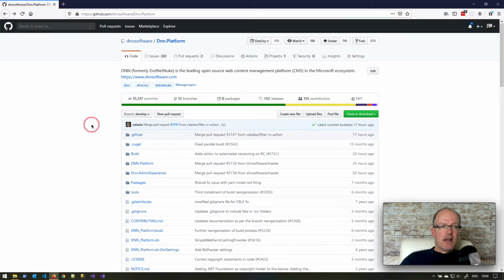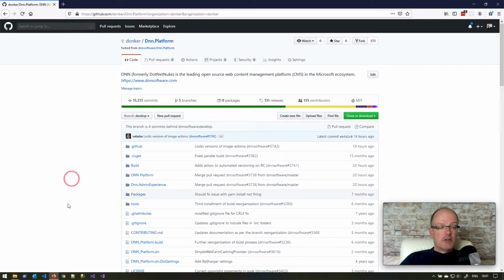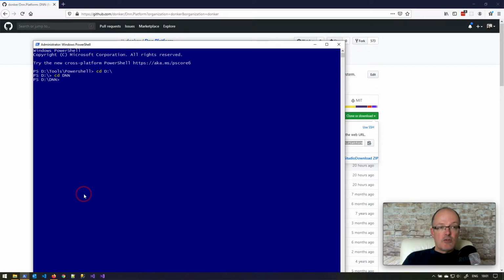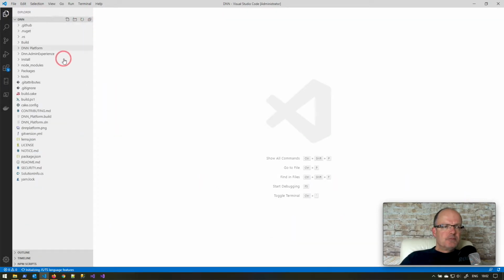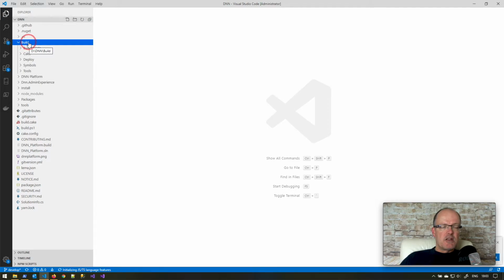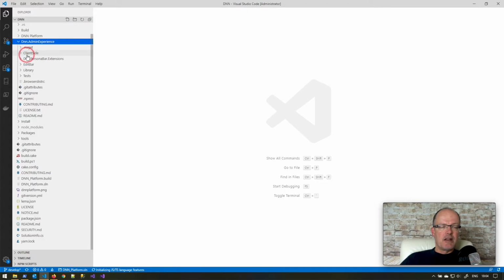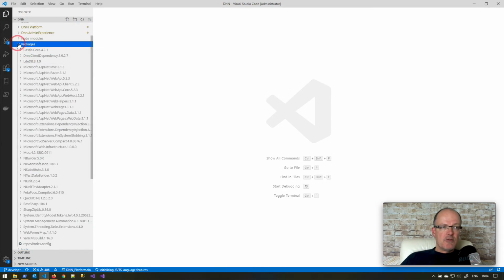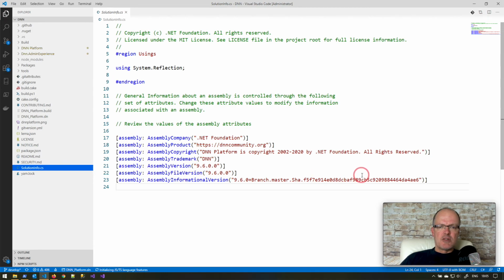Building DNN. Part 1. Code walkaround.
In this video we're checking out the organization of the DNN Platform Github repository and the first step to start with this on your local machine. The repo can be found here: